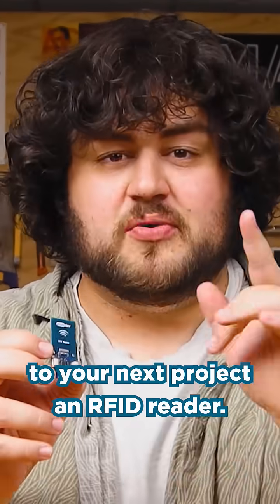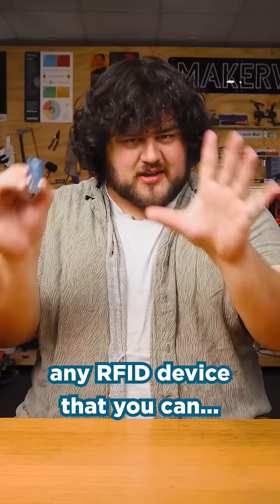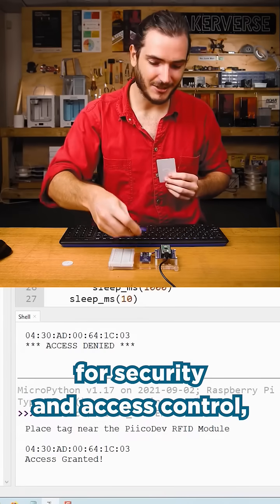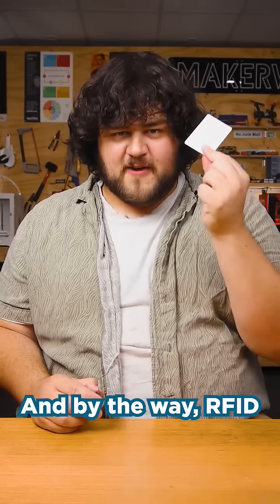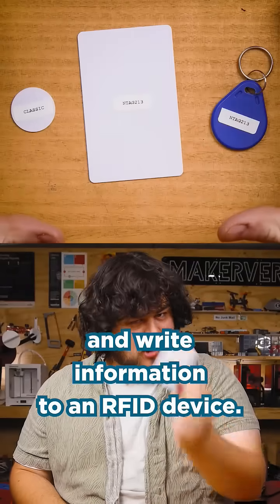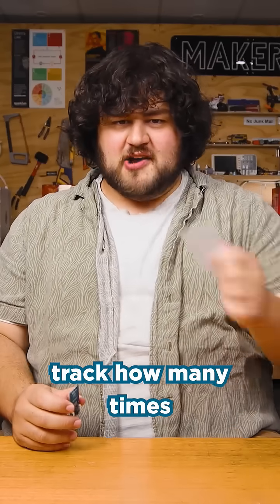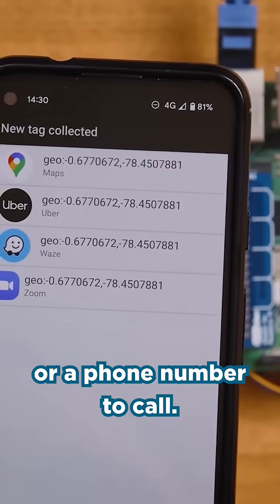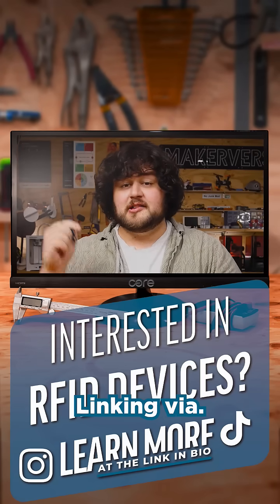Add RFID To Your Next Maker Project